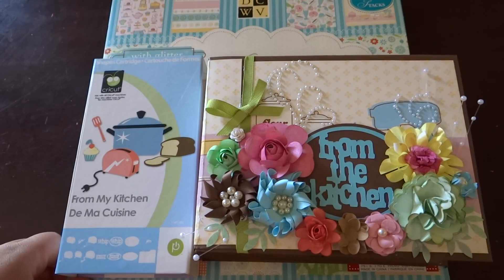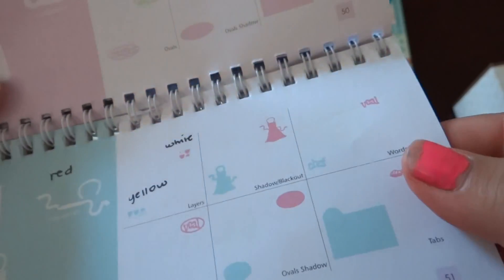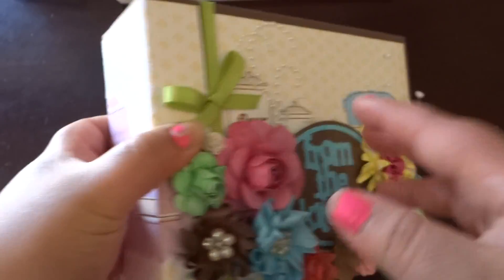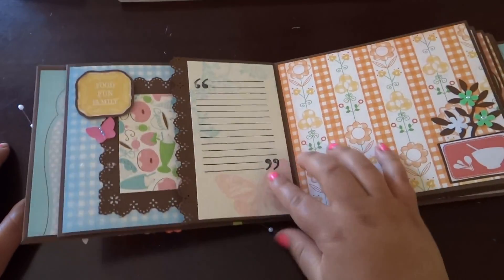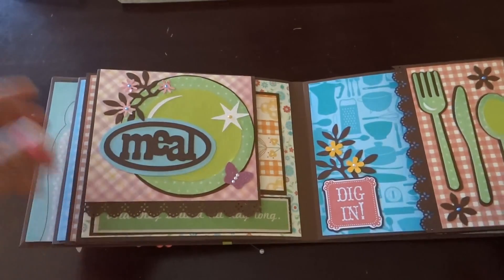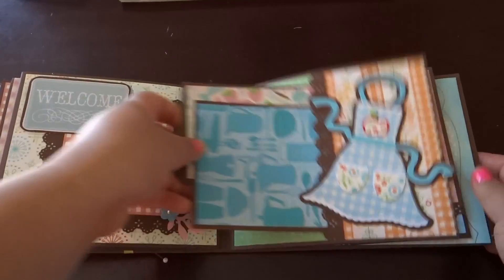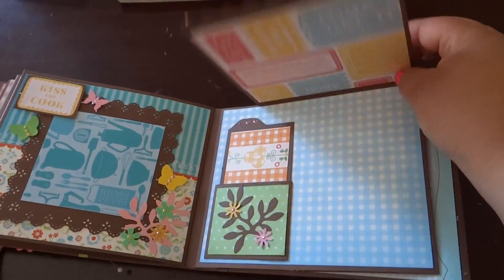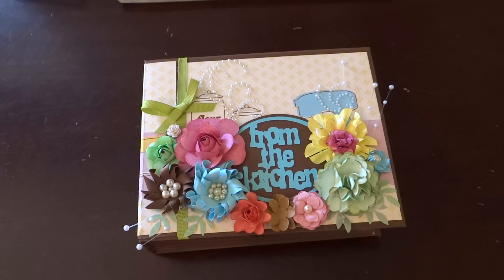"From My Kitchen" Mini Album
I made this mini album using the "From My Kitchen" Cartridge and I used the "Nanas Kitchen" paperstack from DCWV, I hope you guys like it!!